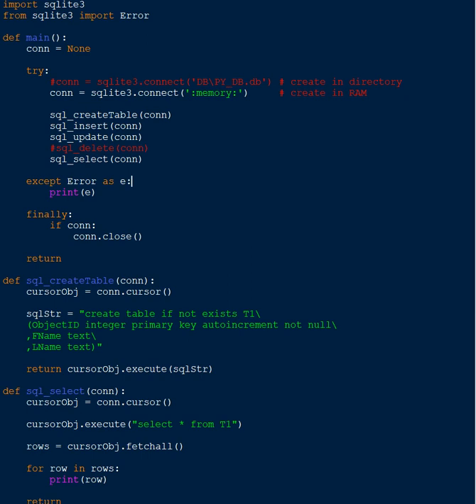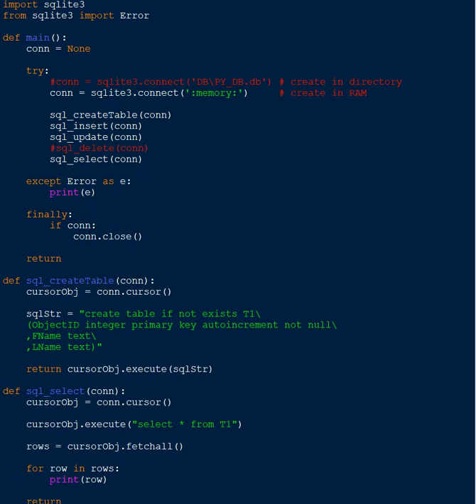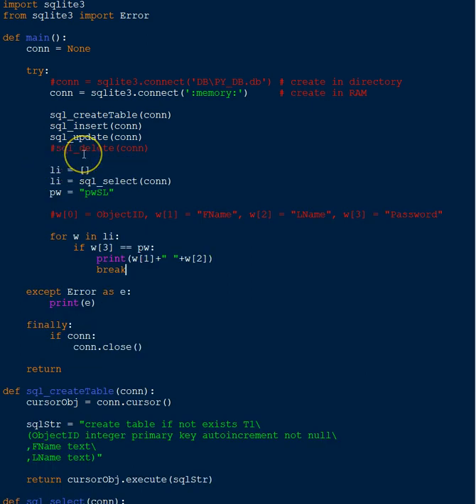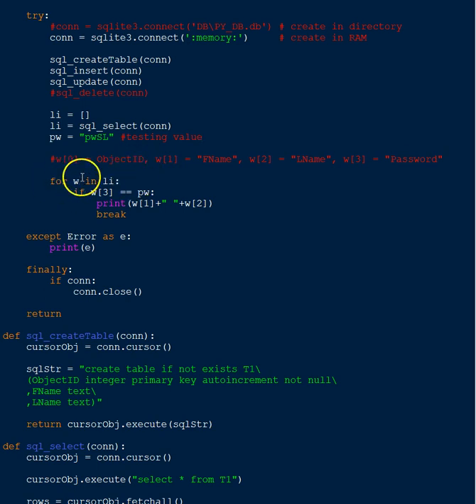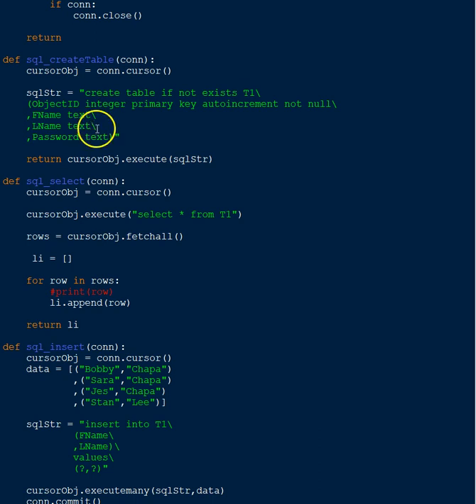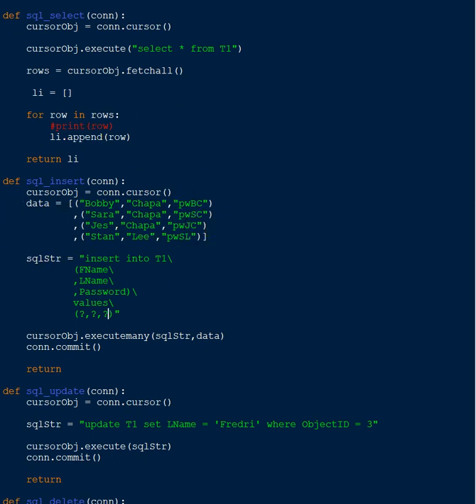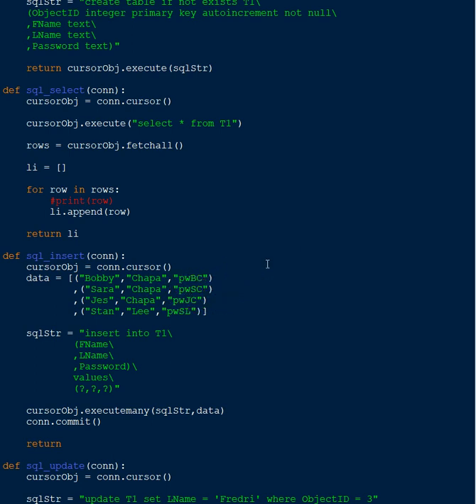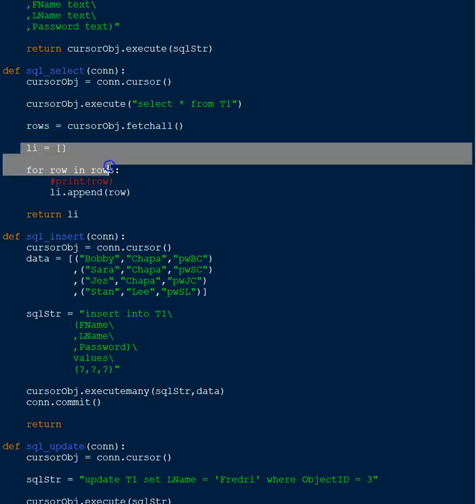Python SQLite database demonstration PT2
Use Python and a SQLite database to demonstrate how to return data retrieved from a database into a single object. Afterward, I show how to use that data to compare it to a variable for a very simple password application.